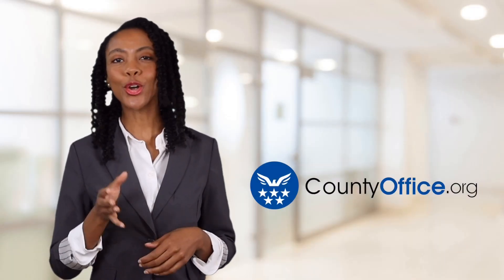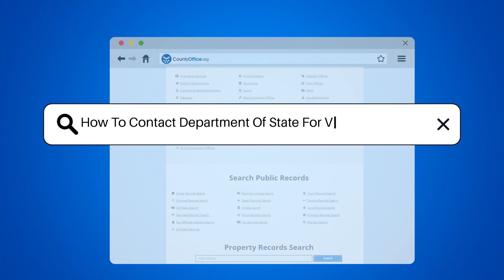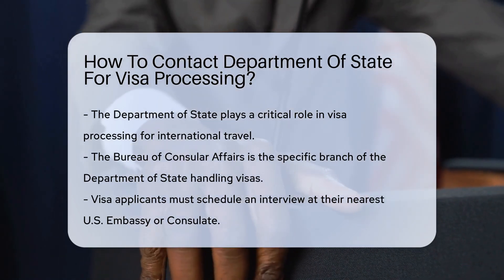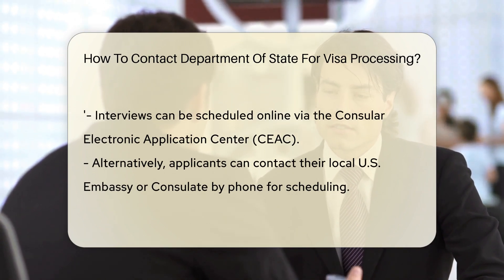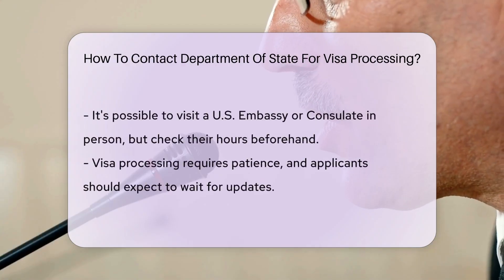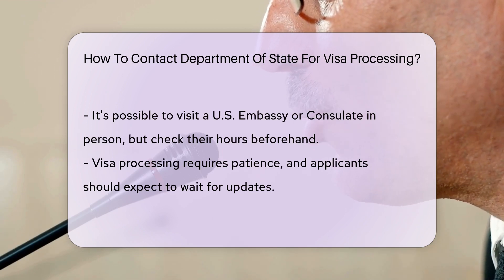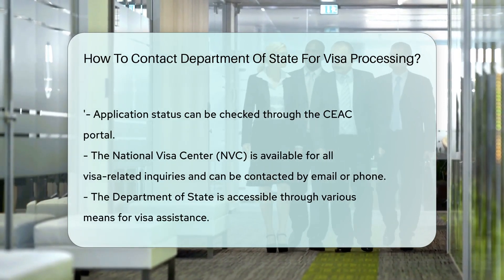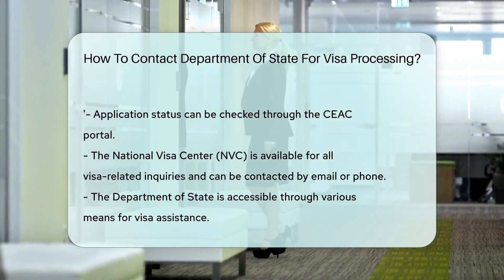How To Contact Department Of State For Visa Processing? - CountyOffice.org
How To Contact Department Of State For Visa Processing? Embarking on a journey abroad? Whether it's for leisure or to start anew, securing a visa is your first step, and the Department of State is your go-to authority. Our latest video demystifies the process of contacting the Department of State for visa processing. Discover the ins and outs of scheduling your visa interview, whether through the Consular Electronic Application Center (CEAC), by phone, or in person at a U.S. Embassy or Consulate. We'll guide you through the maze of visa applications and provide you with the resources you need to check your application's status or reach out to the National Visa Center (NVC) for any inquiries. Don't let the complexities of visa processing dampen your spirits. Watch our video now for all the essential tips and tricks to make your visa journey as seamless as possible. Bon voyage!